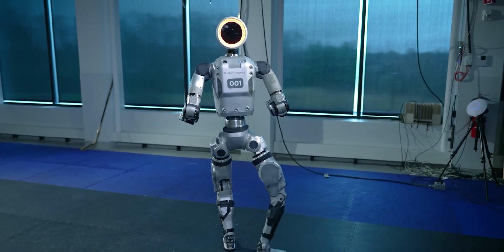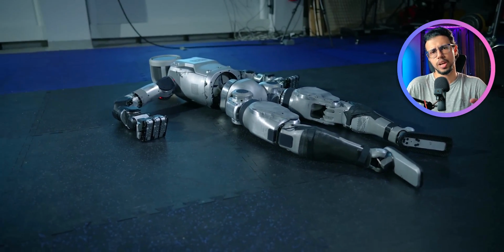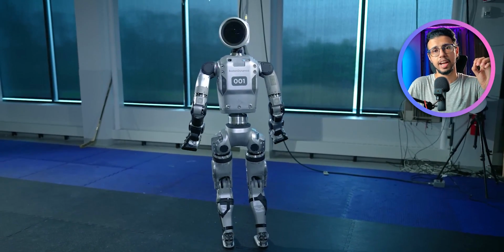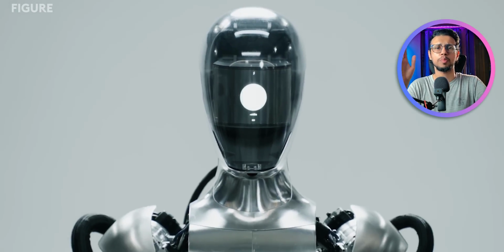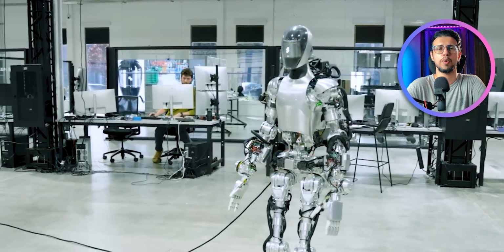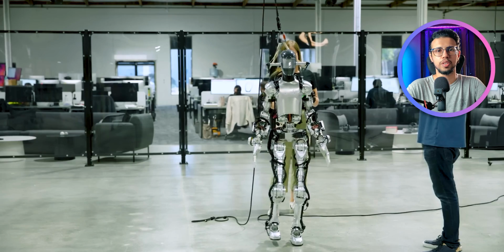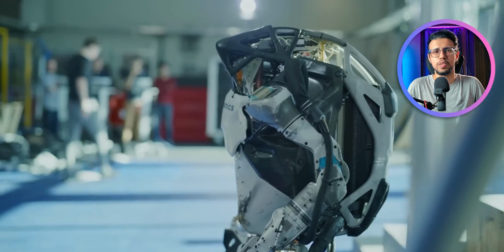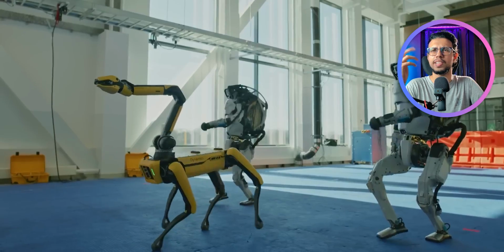The 2024 Boston Dynamics Atlas Robot is a bit Sus🤔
This is the new electrified Atlas bot from Boston Dynamics. They retired their older hydraulic Atlas and introduced this twisting sussy baka a few days ago. It's made out of aluminum and titanium to be stronger and much lighter than before. What do you think?

My Video Gear:
1. Camera: my phone :)
2. Wide-angle Lens
3. Primary Tripod
4. Flexible Tripod
5. Main Video Light
5a. Secondary light
6. Background RGB Lights
7. Light holder
8. Microphone
9. Mic holder arm
9b. Secondary Mic holder
10. USB Ring Light
Cheers!